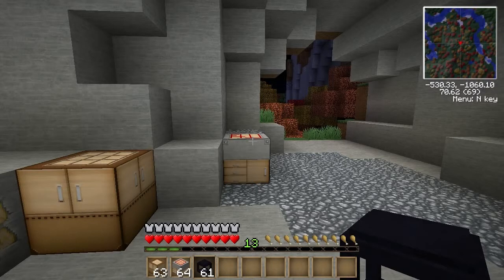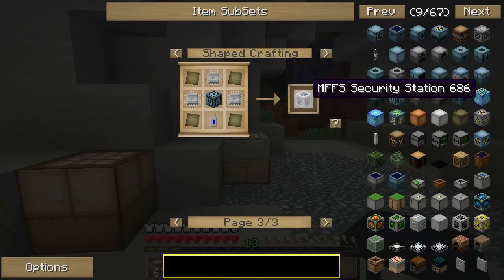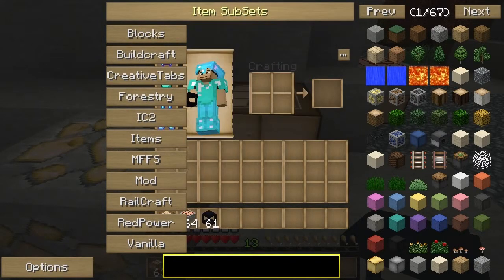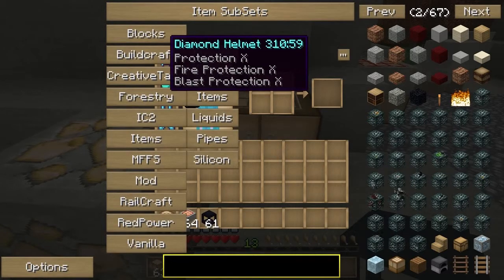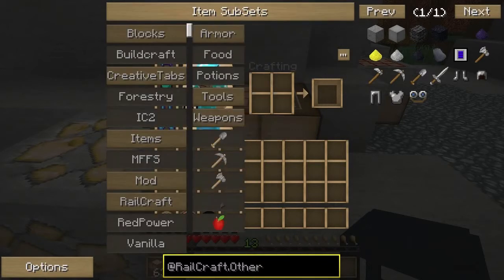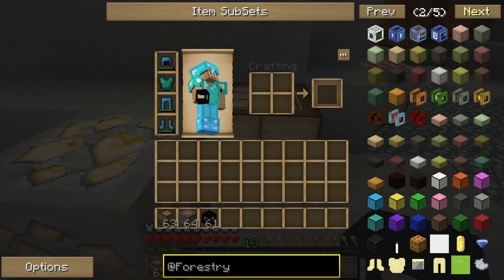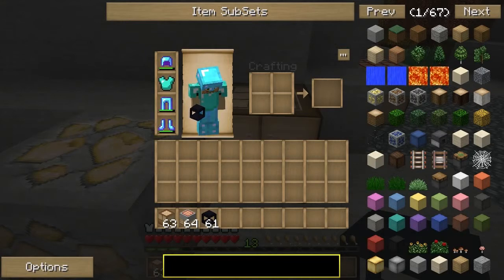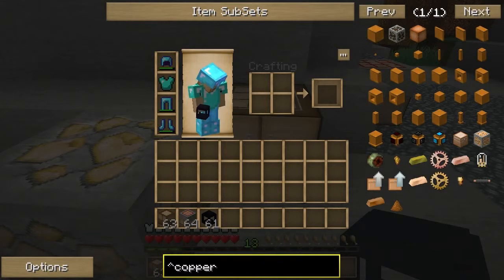Feed the Beast NEI Part 1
To begin this series I look at the basic functionality of NEI, explore Subset shortcuts and look at the search box and its support for Regular Expressions.